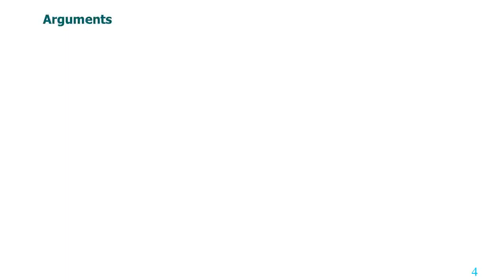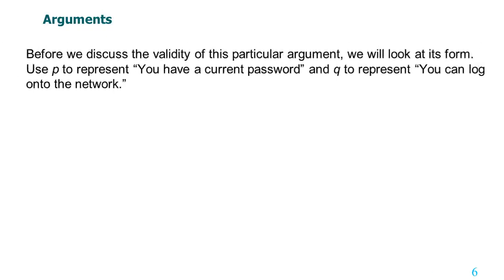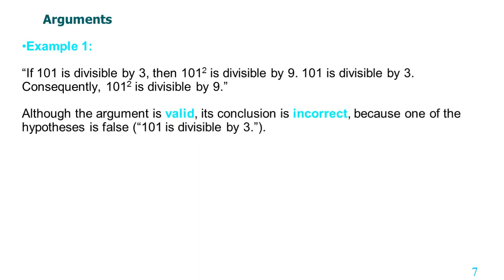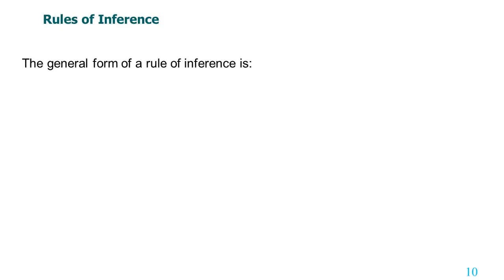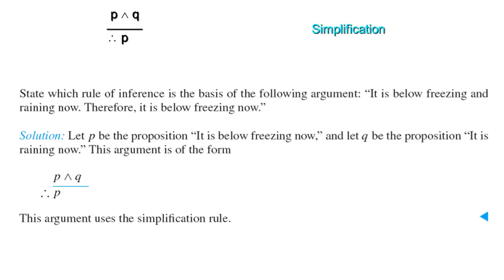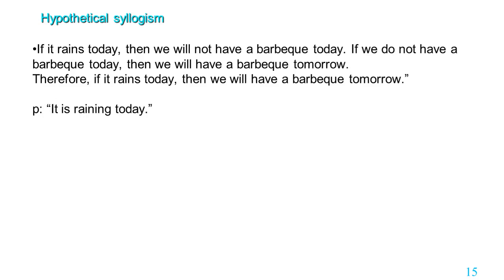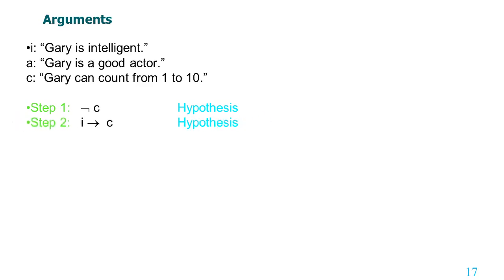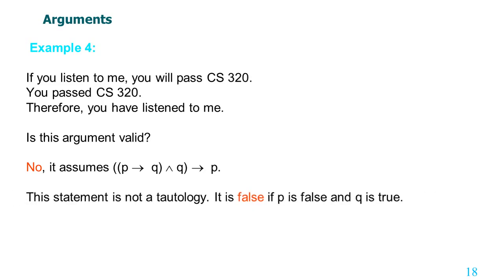Lecture-11 | BCA | Sem-02 | Rule of Inference-1 By Asst. Prof. Goutam Sanyal | YSM Ranchi